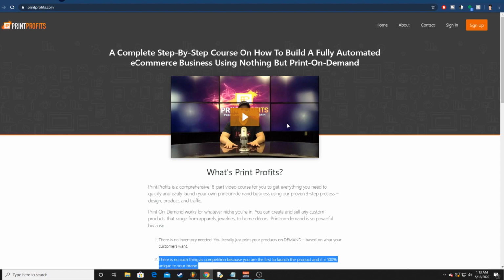PrintProfits Review - Can You Make Money Online With This?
Mr Modern Financials is a premier channel discussing and creating content on: Investing, Entrepreneurship, Digital Marketing, and much more!